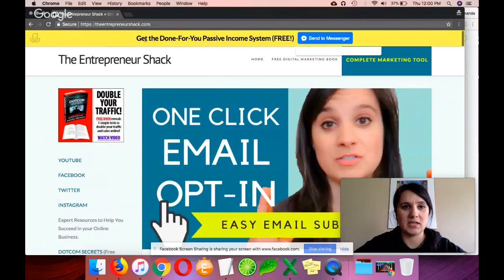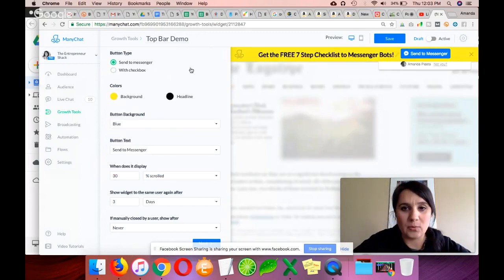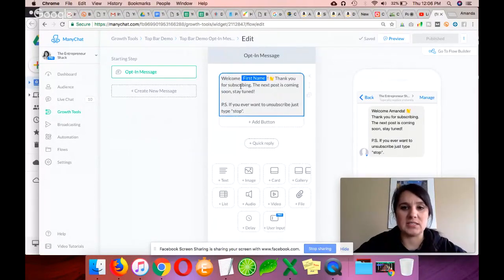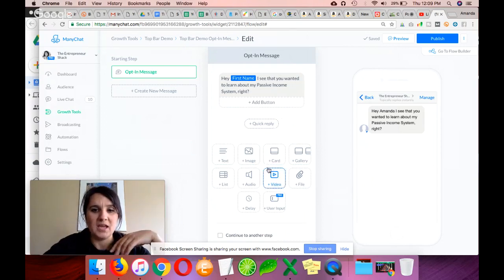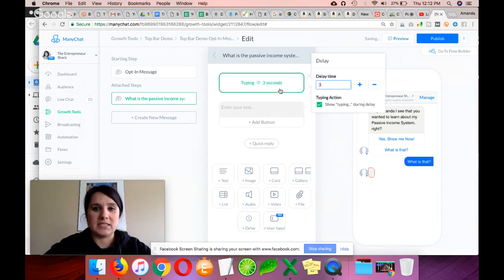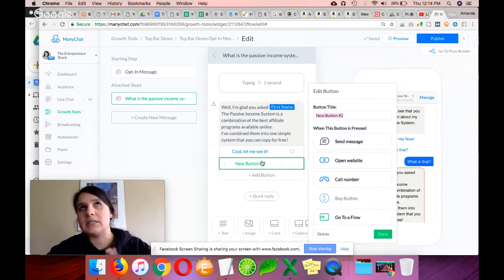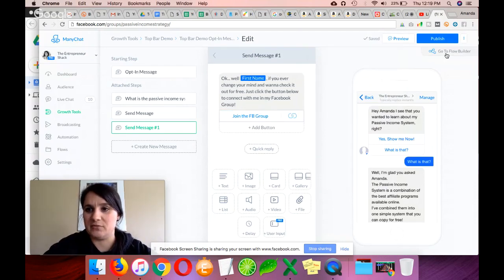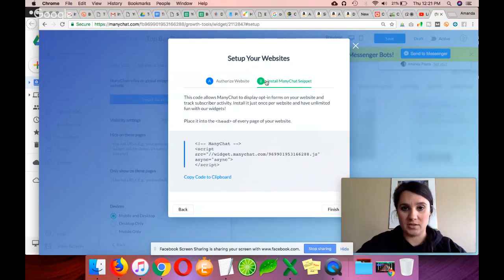LIVE DEMO - Setup a Facebook Messenger Bot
Watch me setup a facebook messenger bot -LIVE!
I show you just how easy messenger bots can be and how you can get started with your.